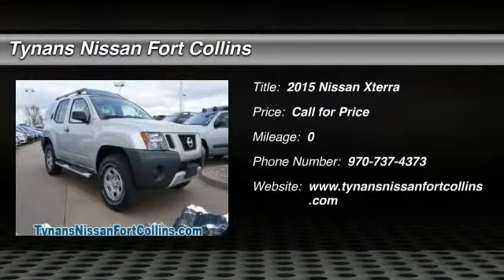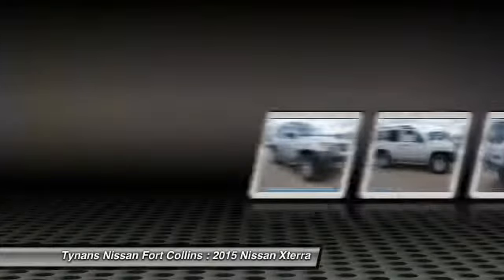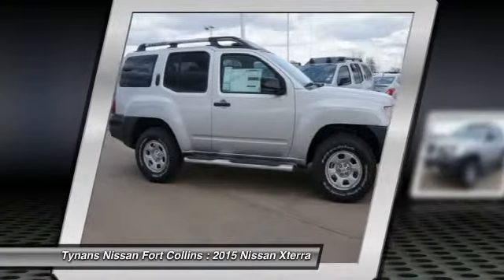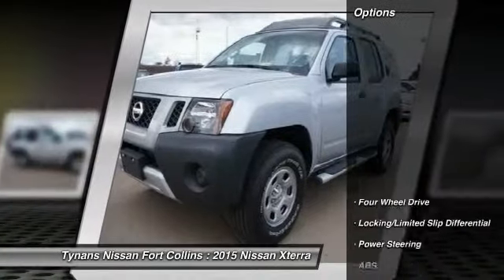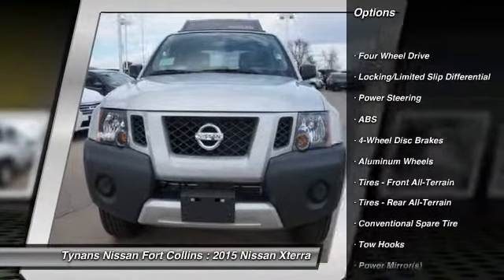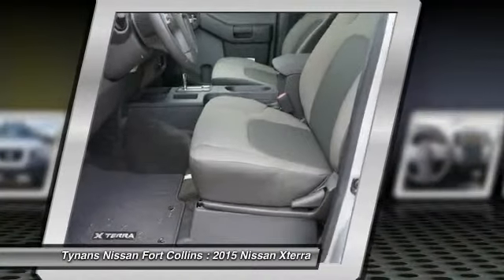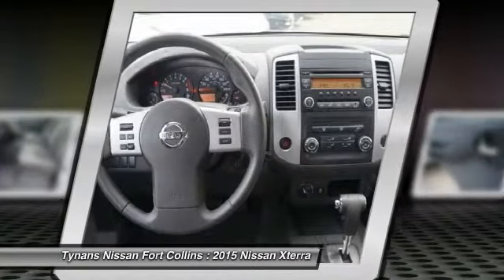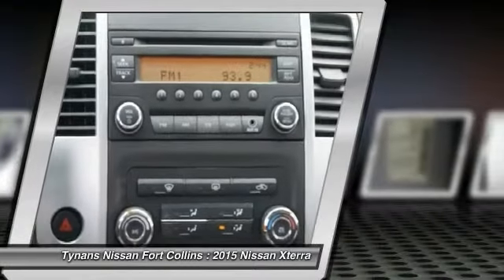2015 Nissan Xterra Fort Collins CO 251445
Looking for the right car? Today could be your lucky day. With 0 miles, this Brilliant Silver, 2015 Nissan Xterra equipped with Automatic transmission could be yours. Request more information and set up a test drive right away.